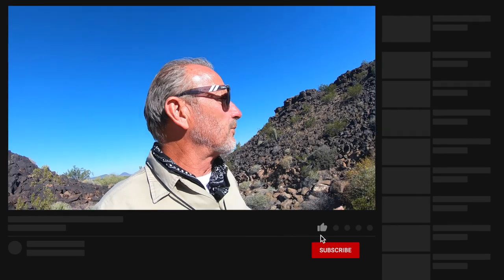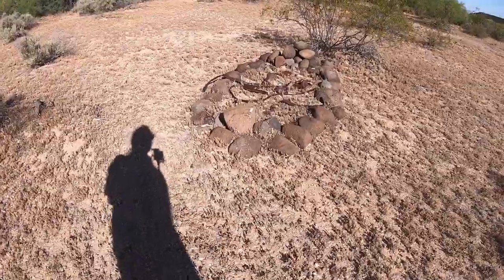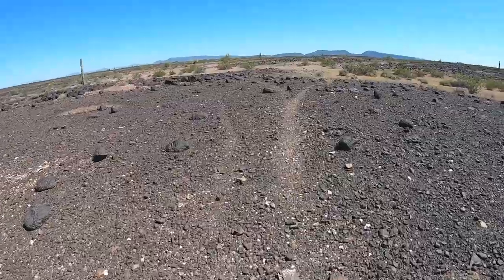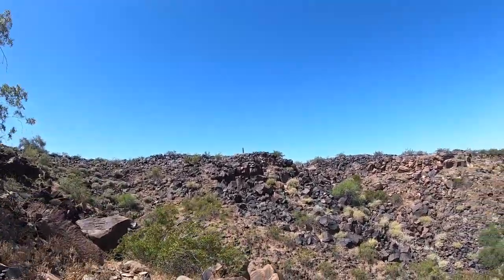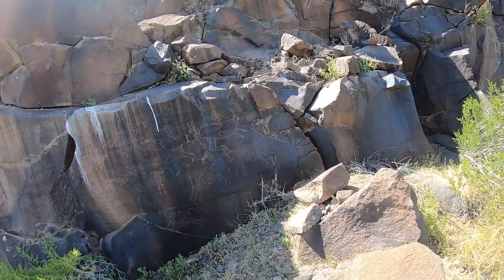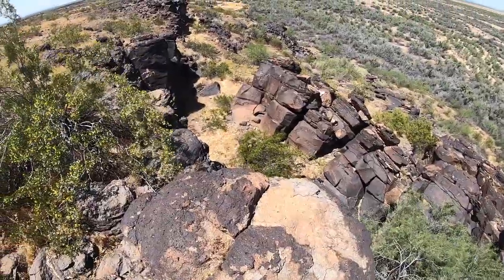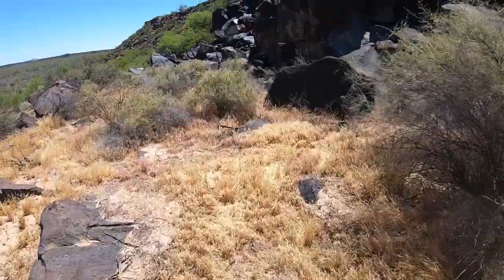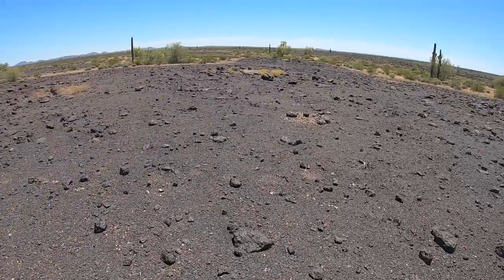WE EXPLORE THE GILA RIVER VALLEY --ANCIENT RUINS -PIONEER GRAVES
Camera Bag:
GoPro Hero 7
My Drone :